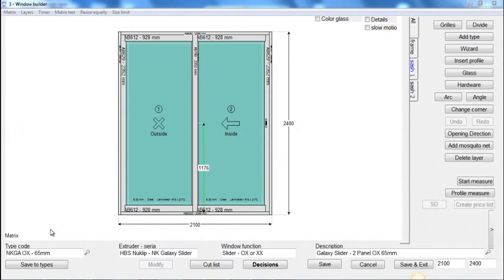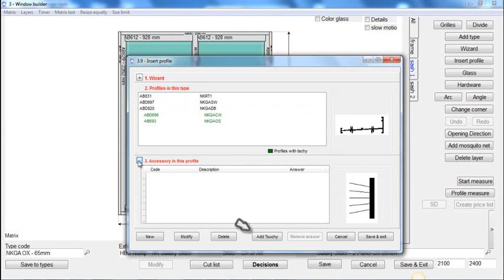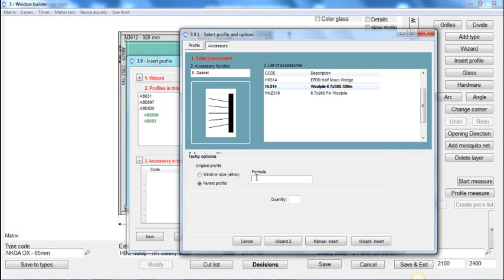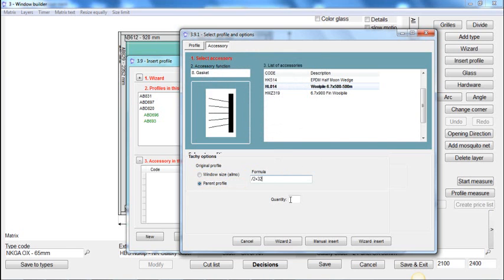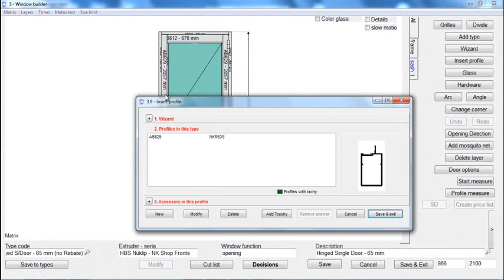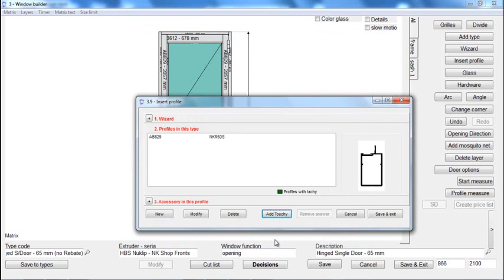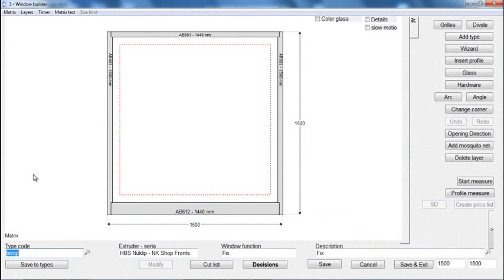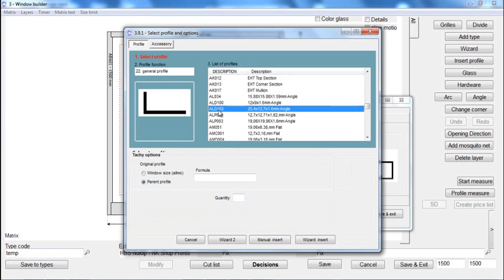HBS Quick Quote Tutorial - How to Add Touchy Accessory and Profile